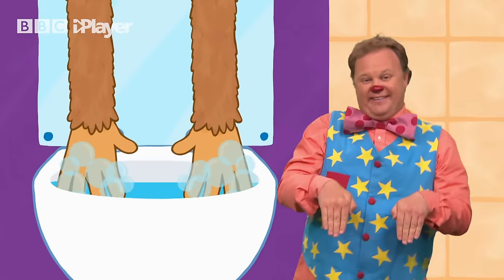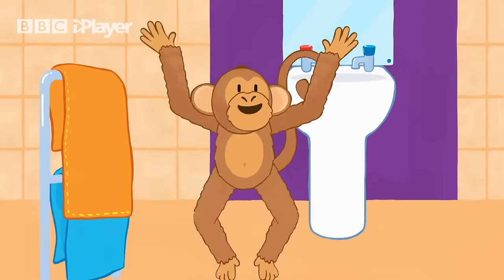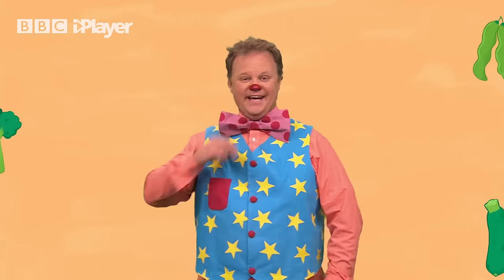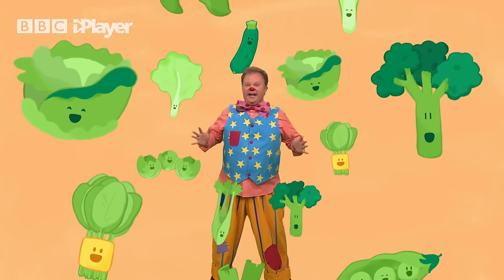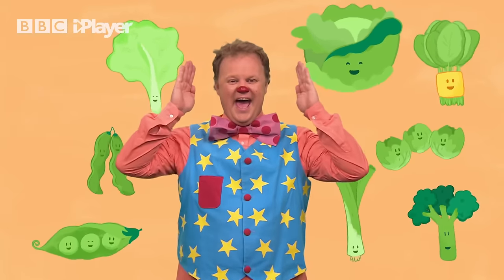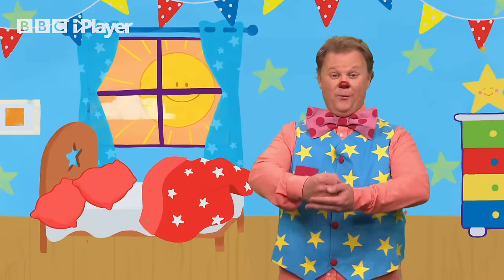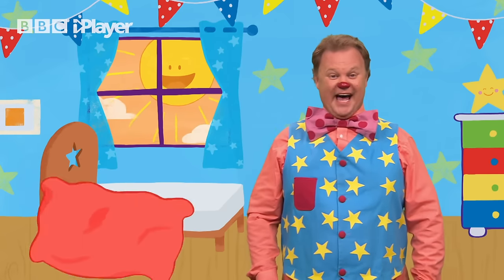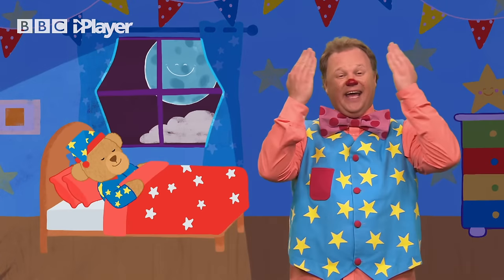Mr Tumbles favourite Healthy and Helpful Nursery Rhymes! | Mr Tumble and Friends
Watch Mr Tumble's favourite Healthy and Helpful Nursery Rhymes in this compilation for children from Something Special. Learn Makaton with this video, featuring Makaton signs for children.

00:00 Washing your hands
00:50 Eating your greens
01:47 Brush your teeth song
02:50 Make Your Bed
03:55 Keep Fit Song
04:50 Be Brave Song
05:50 Sharing Song